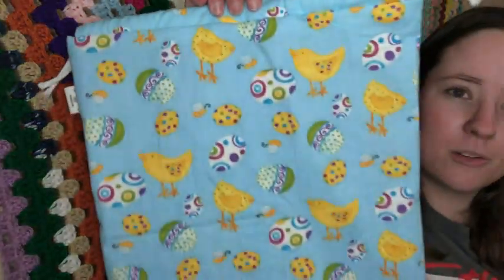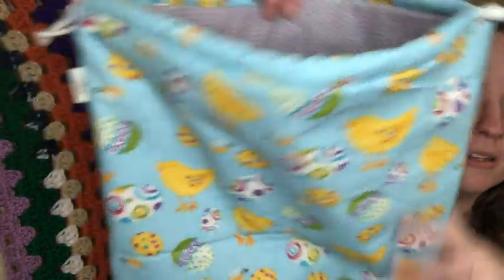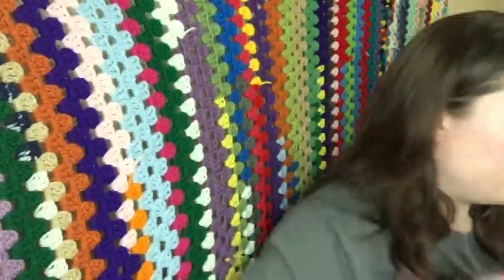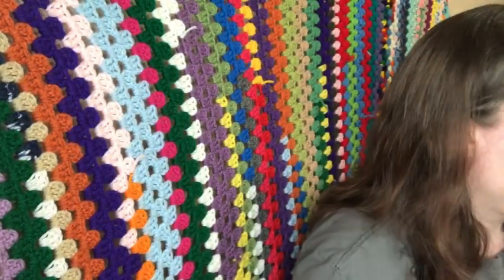Project Bag Update | Monday March 14th, 5pm CST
Happy Mail
Ella Roberts